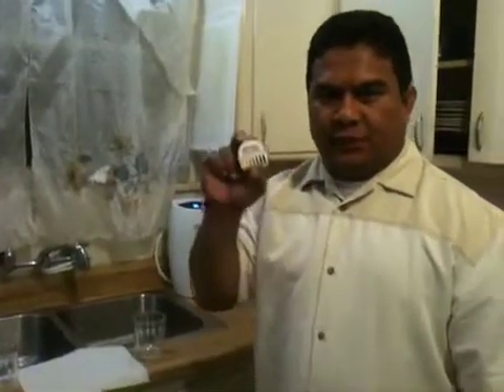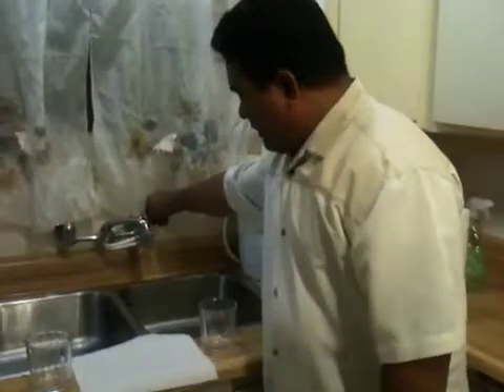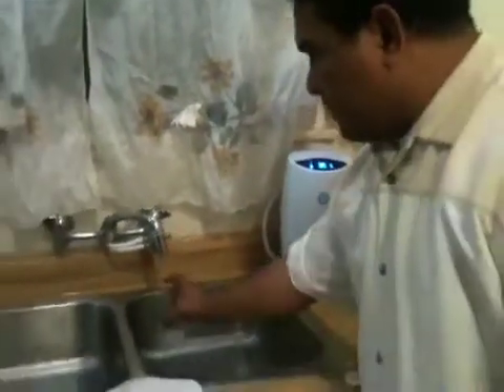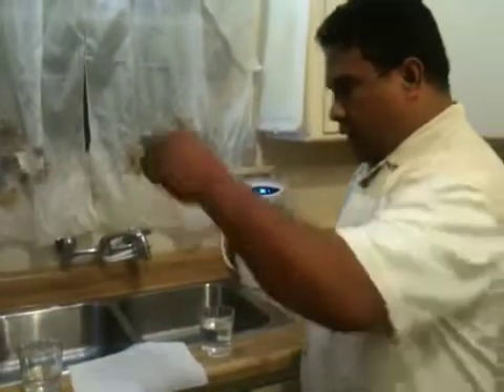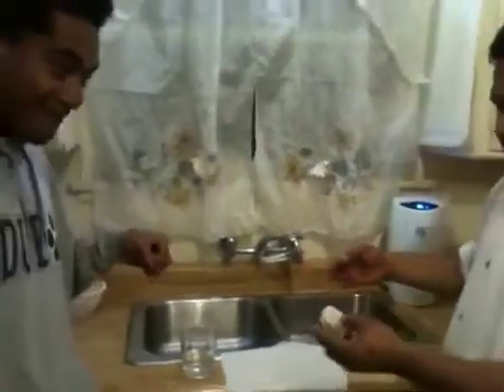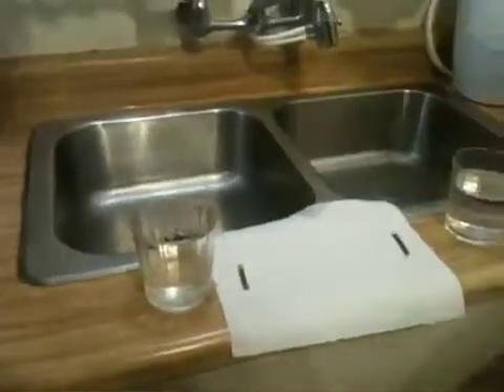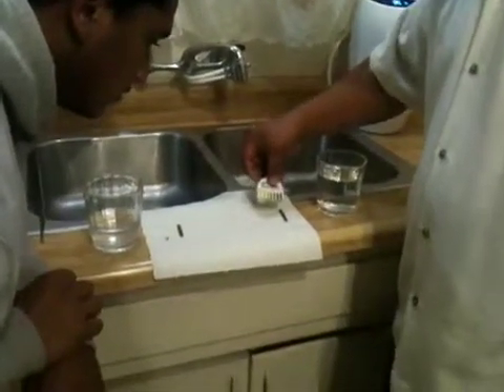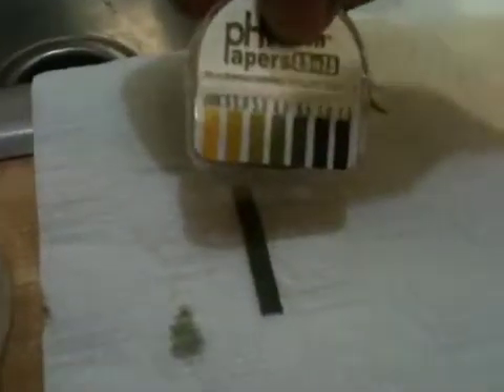eSpring Water Purified System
I am the water pH before and after purification